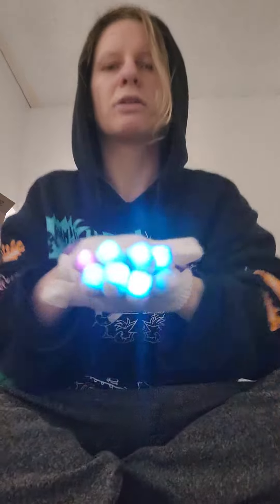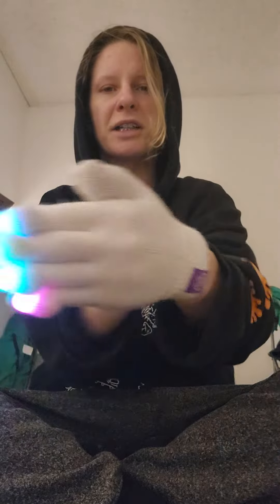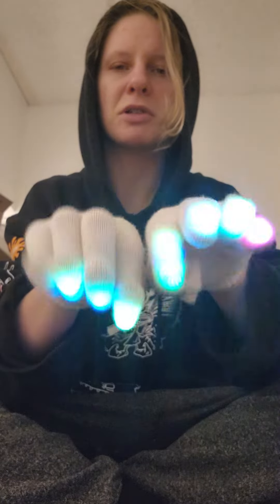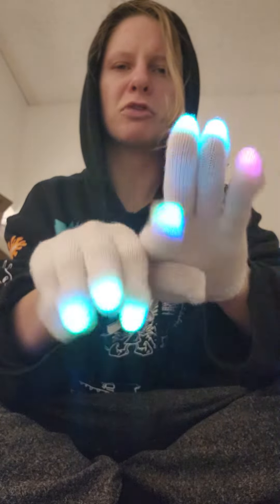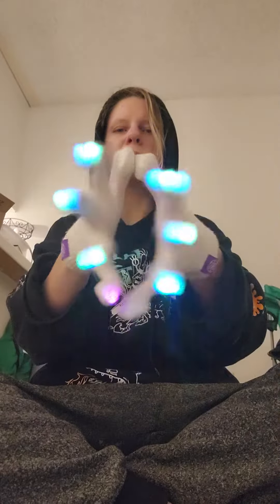Intro to Field Of View / Perception in Gloving pt 2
Wanted to add some key points I missed inast video!
A lot of my videos will be improvised but will be making more planned out vids in due time. let me know if you ever have questions or suggestions on what to talk about next!